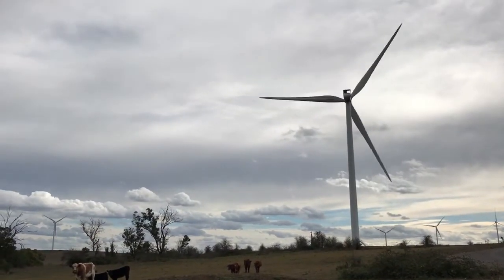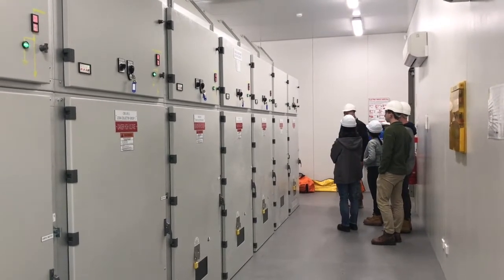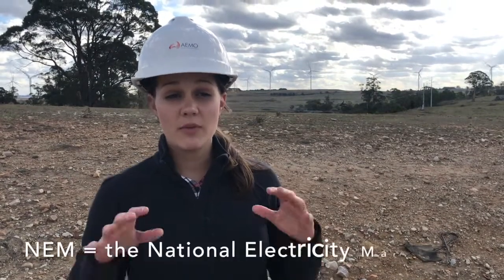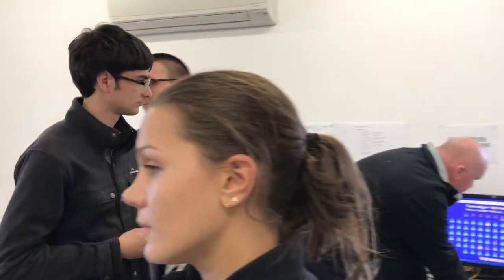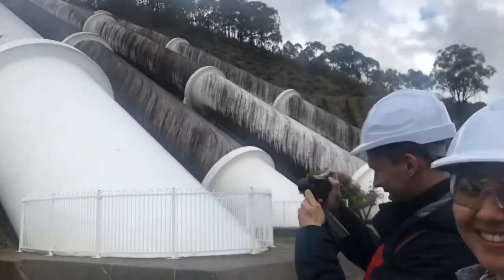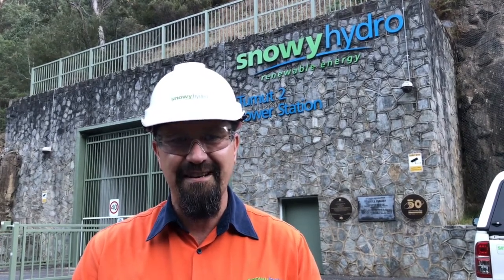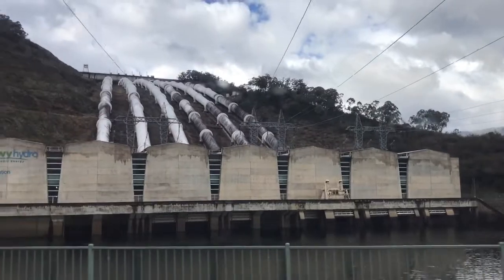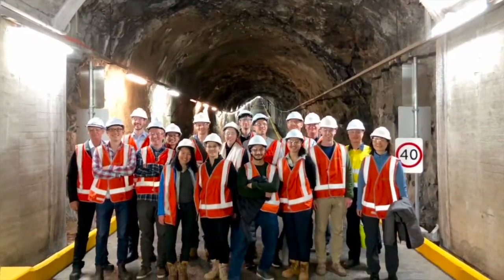On the road with AEMO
Ever wanted to visit a wind or hydro generation plant? Then